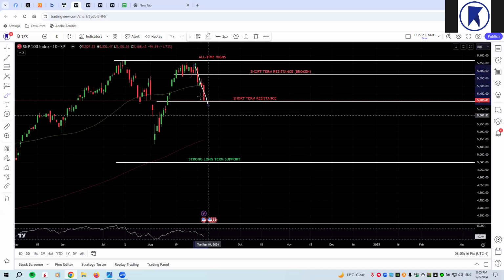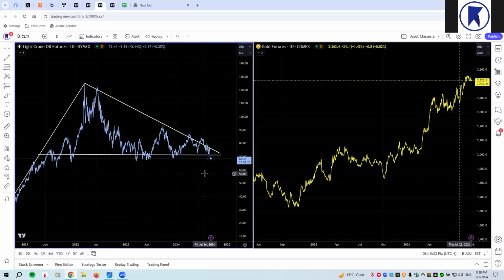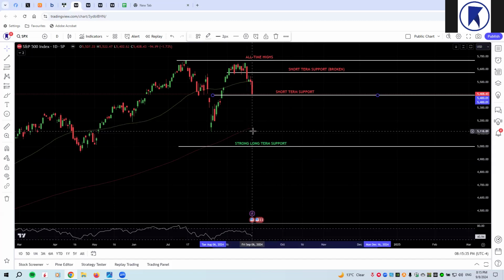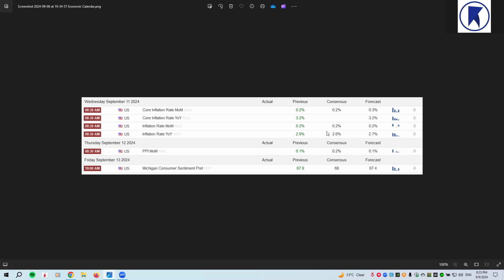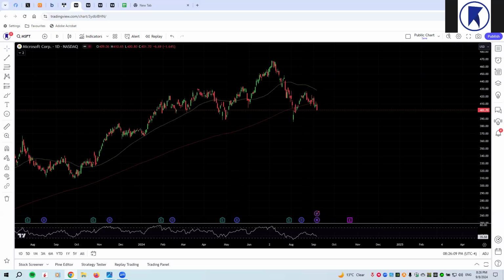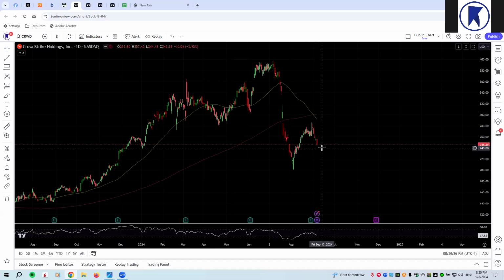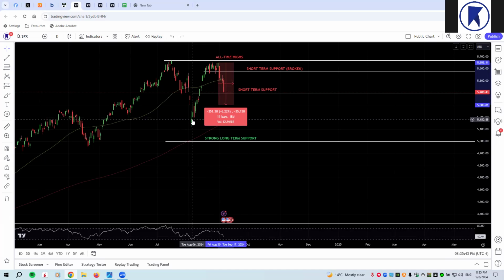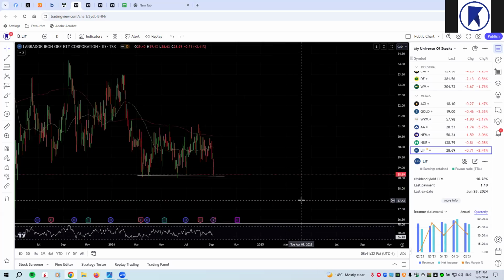Will The Market Continue Dropping? Here's What I Think.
🚀 Take Your Trading To The Next Level By Joining The Elite Membership

‼️ Risk Disclosure ‼️: Stocks and Options trading contains substantial risk and is not for every investor. An investor could potentially lose all or more than their initial investment. Risk capital is money that can be lost without jeopardizing ones’ financial security or lifestyle. Only capital you are willing to lose should be used for trading and only those with sufficient risk capital should consider trading. Past performance is not necessarily indicative of future results. No content, views or opinions expressed by us is considered or implied to be investment advice.